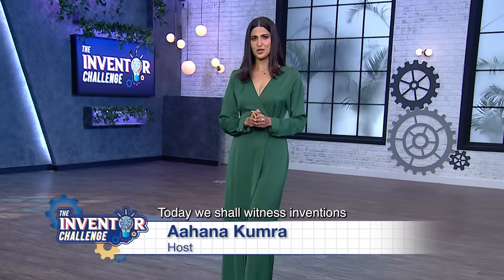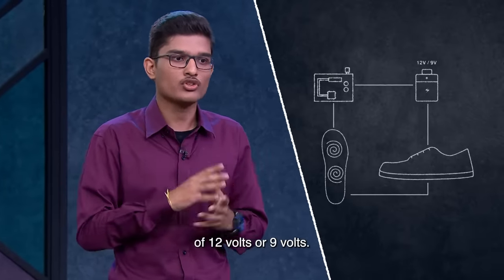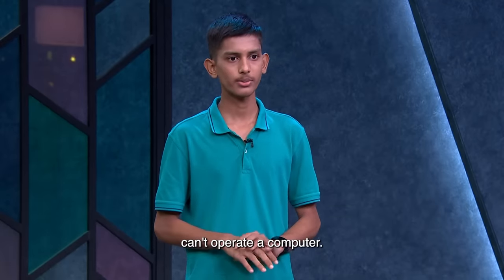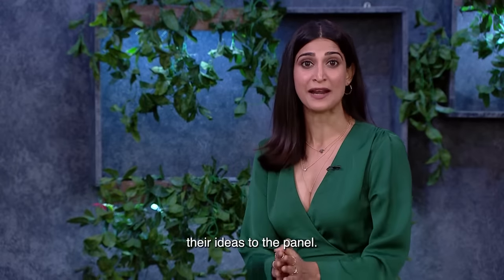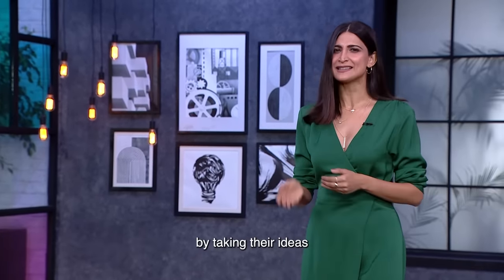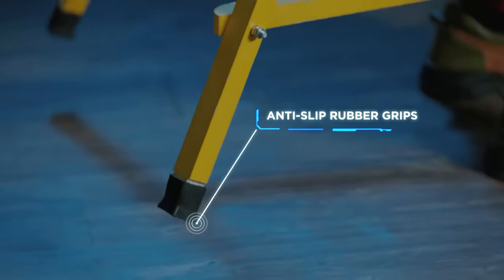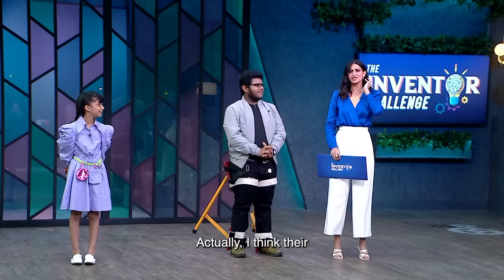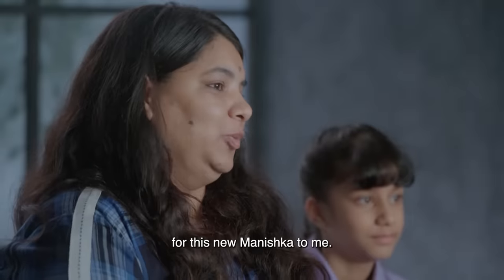The Inventor Challenge | Episode 2 - Highlights | Wearables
From an 8 year old looking out for the safety of children, to shoes that could help save lives, this episode is sure to leave you in awe.

Get ready to watch young minds offer innovative wearable soultions for everyday living.